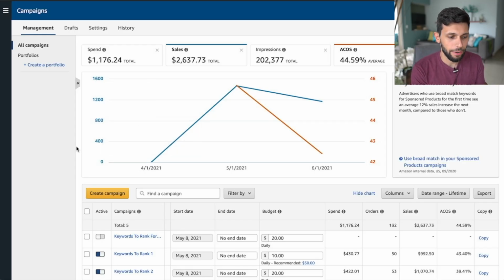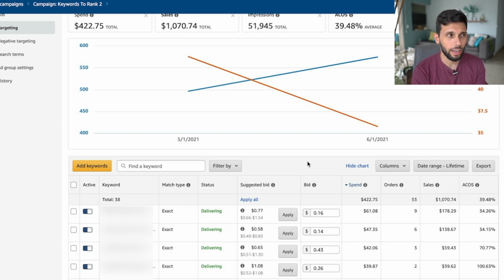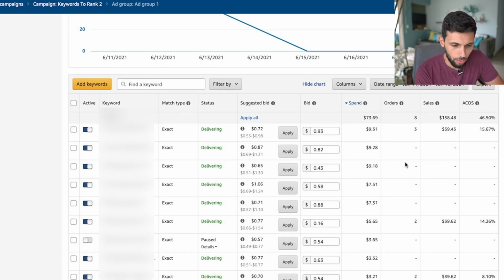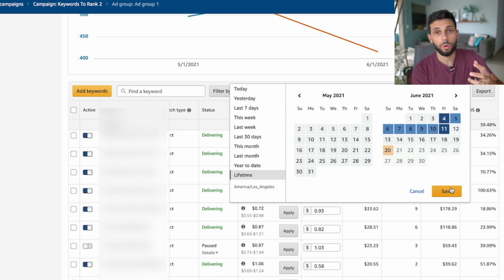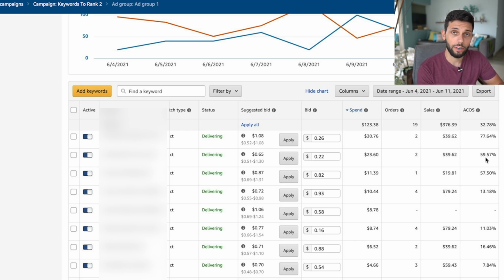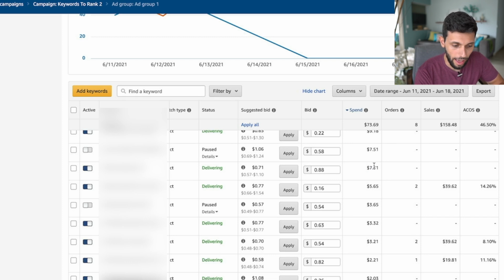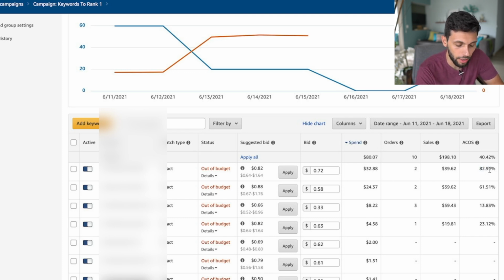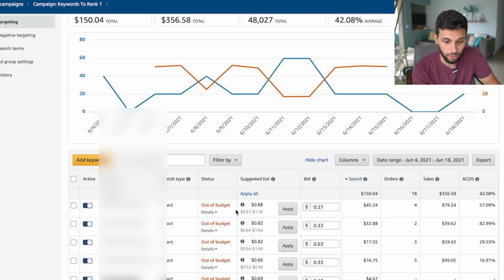How To Optimize Amazon PPC Advertising Campaigns in 2021